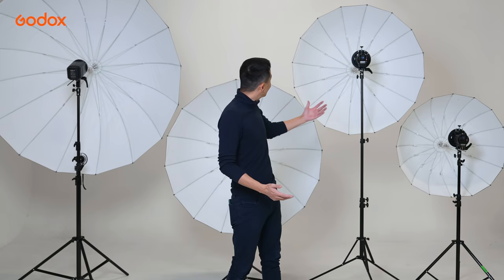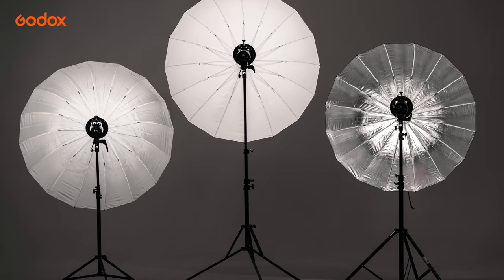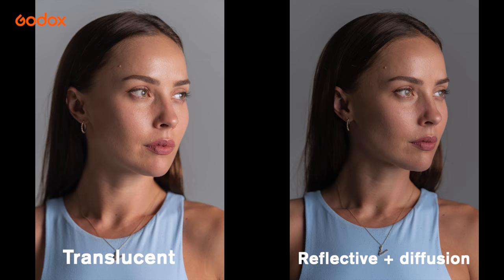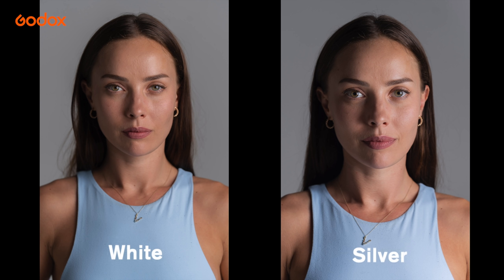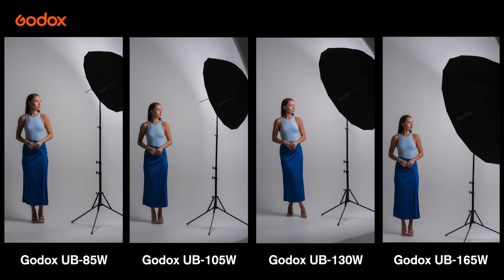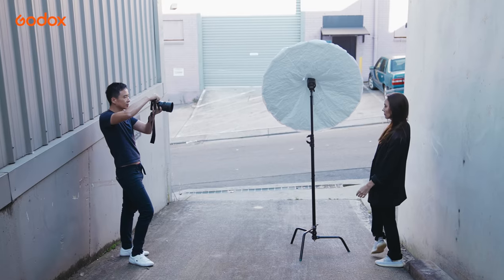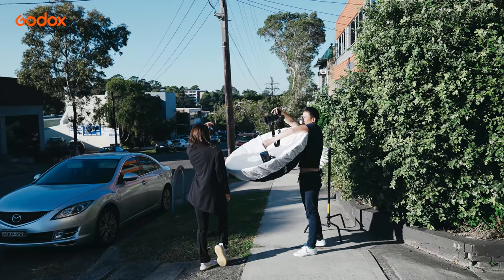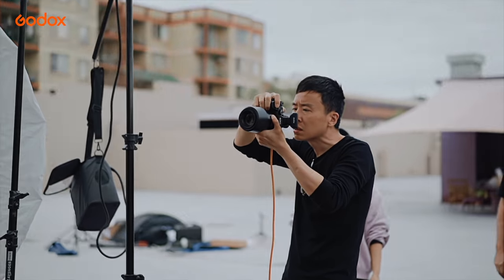Get Your First Parabolic Umbrella | Godox Light Modifiers 101-EP01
Lighting modifiers help make the full use of your light gear by freeing your creativity to control and shape light. In the series of Godox light modifiers 101, Aries Tao will introduce various light accessories and how they affect your images.

This episode is about how to choose and use parabolic umbrellas. Because it is so lightweight and takes no time to set up, umbrella is often considered as highly efficient and versatile light modifier, a beginner-friendly choice. If you plan to level up photography skills with accessories, check out the video and get your first parabolic umbrella!

What size and interior is your go-to umbrella, and for what kind of photo-shoots do you do?

Creative Team:
Contact with Aries Tao: